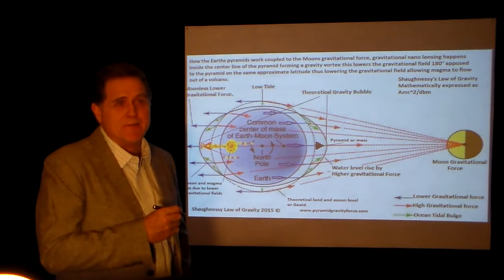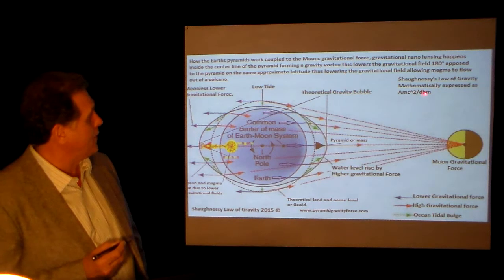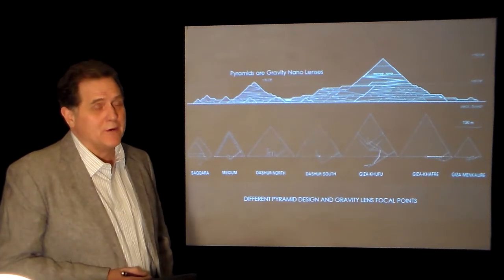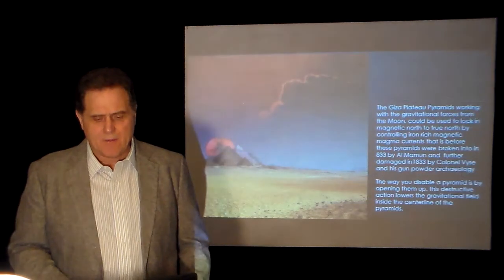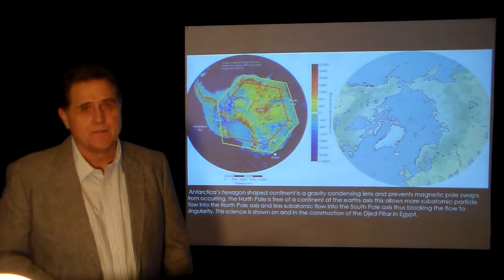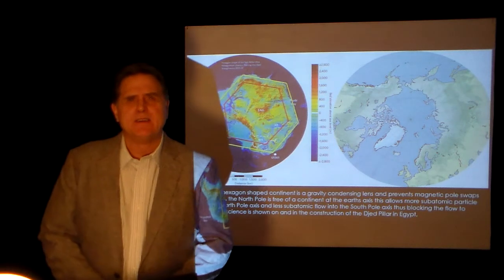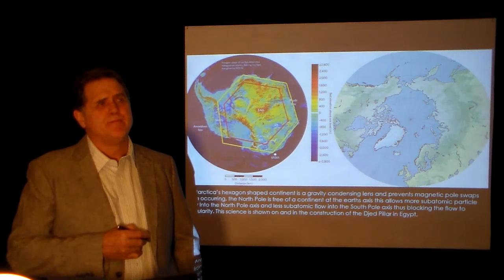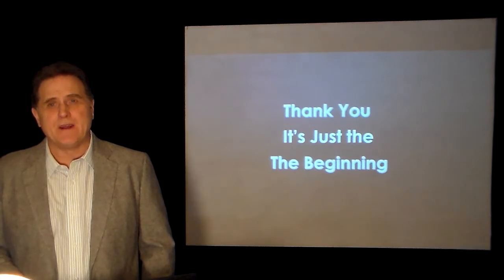Pyramid Gravity Force 3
What all the pyramids are doing on Earth.
Geo theoretical physics.
Shaughnessy's Gravity Theory